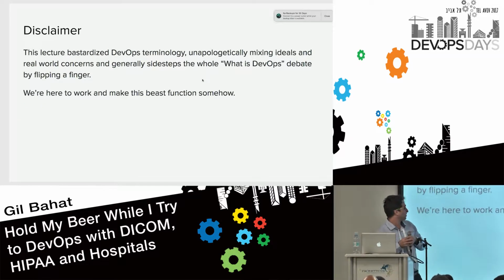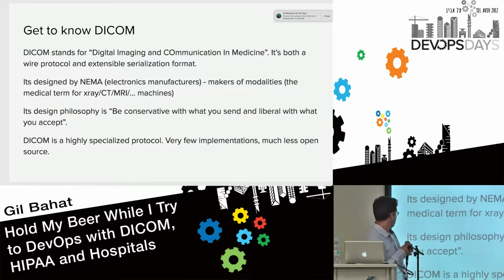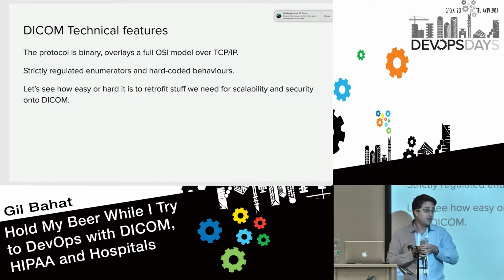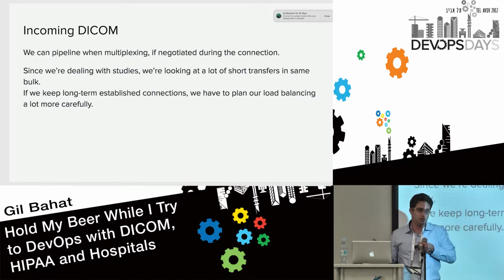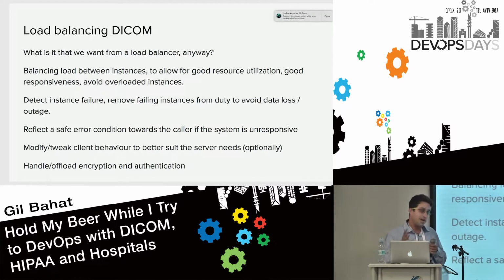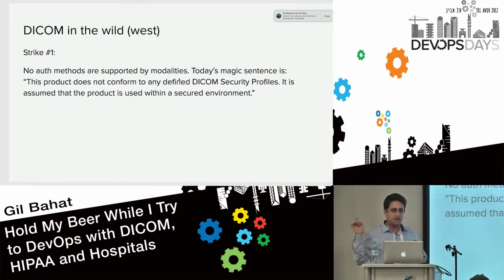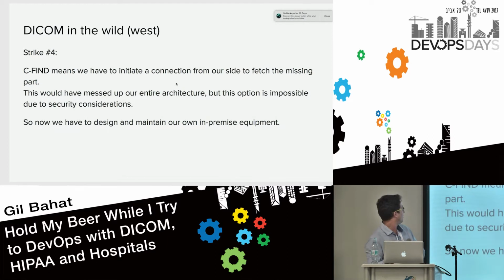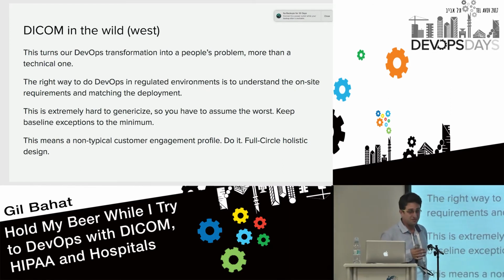Hold my beer while I try to DevOps with DICOM, HIPAA and Hospitals - Gil Bahat - DevOpsDays Tel Aviv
Doing Devops in a regulated, old-protocol and cloud-opposed mindset DevOps is taking the world by storm. or most of it. but can you apply its principals to environments which stake the odds as much as possible against it? This talk will be about trying to do DevOps in environments which are: * Regulated - how to maintain compliance in the face of rapid changes. we’re going to discuss which regulation hurts the most, in what way, and what is the best way to handle the situation. * Old protocols - how do you manage when you don’t have nearly as much ready-made tooling. what’s important to build yourself, what you can adapt and reuse and how to best identify and fill the gaps. * Cloud-opposed mindset - how do you make the cloud appear friendly and familiar to those who shun it. how to alleviate concerns of security and performance from a service.